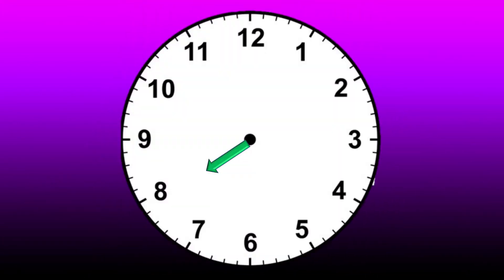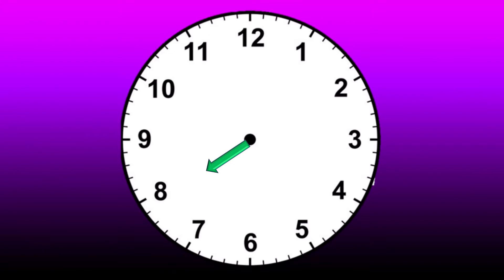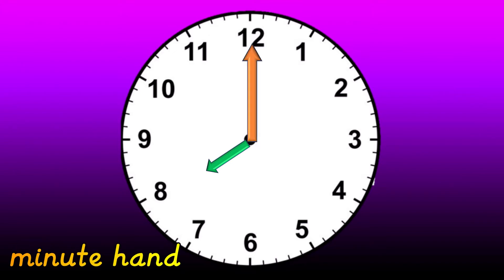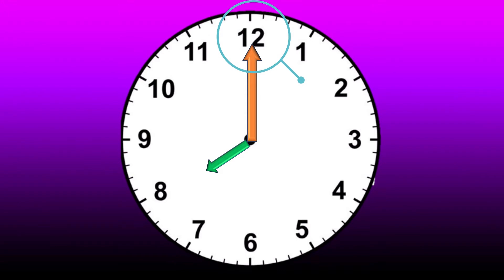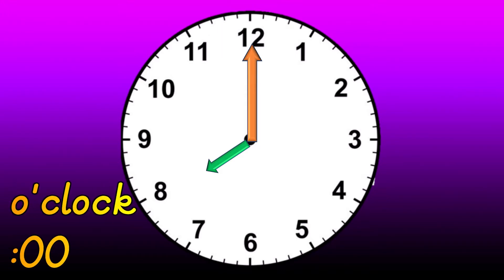Time to the Hour - Grade 1 Mortimer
Let's learn time to the hour with Ms. Mortimer. Have fun!